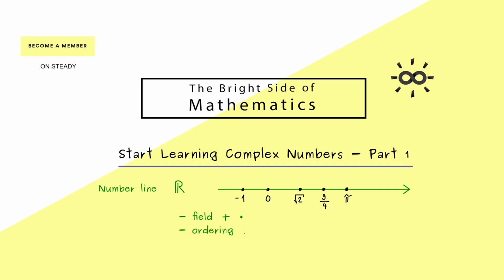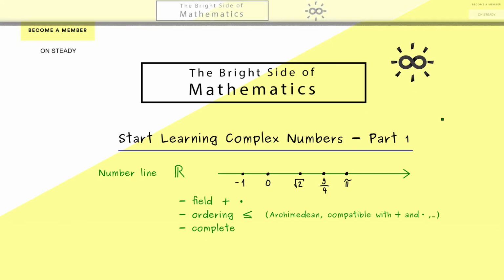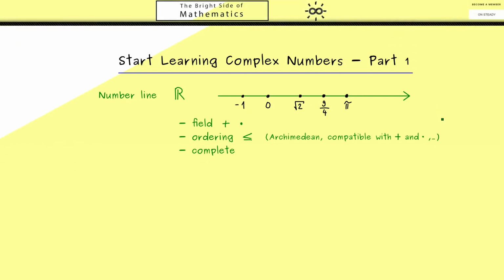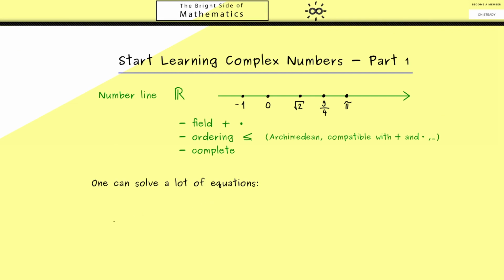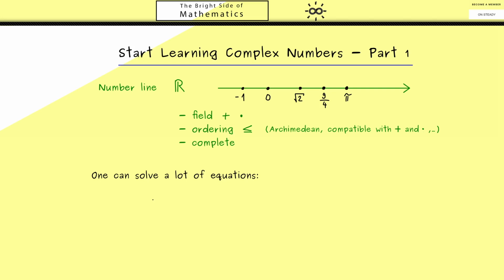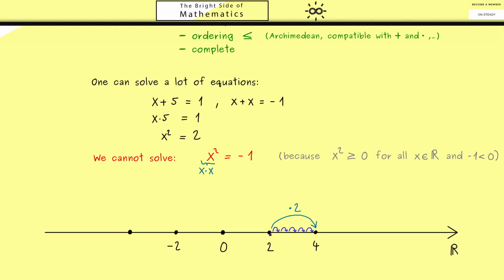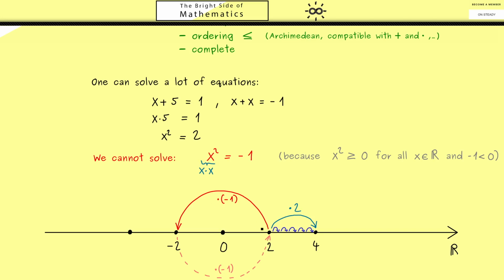Start Learning Complex Numbers 1 | Introduction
Watch the whole video series about Start Learning Complex Numbers and download PDF versions, quizzes and exercises

This is my video series about Start Learning Complex Numbers. We talk about the imaginary unit, modulus, and real and imaginary parts. I hope that it will help everyone who wants to learn about it.

x

x